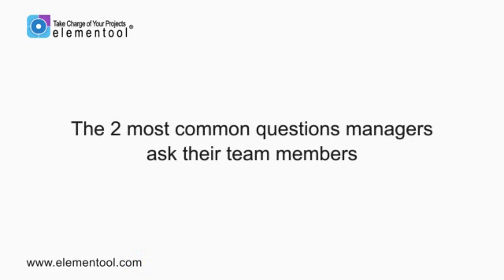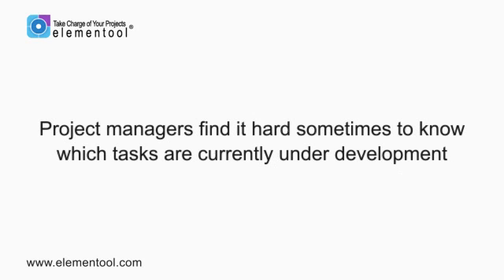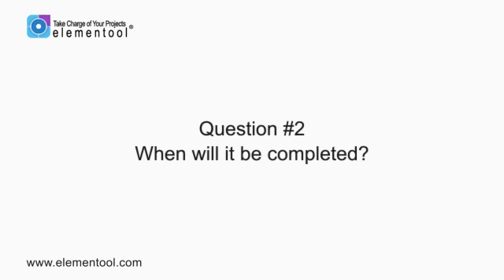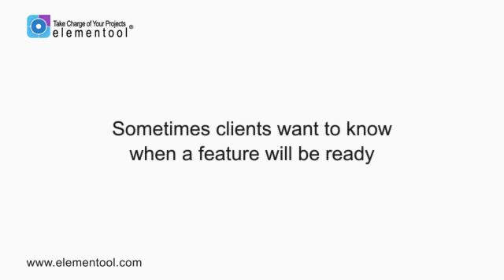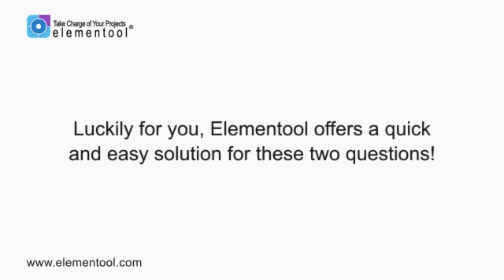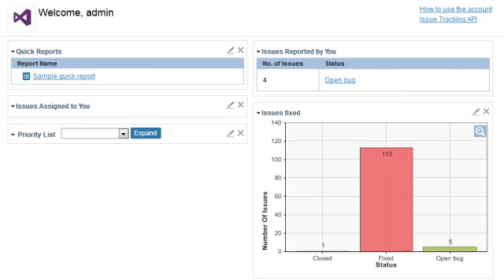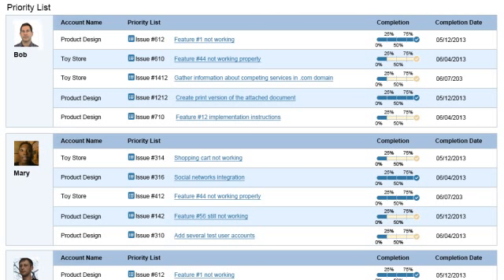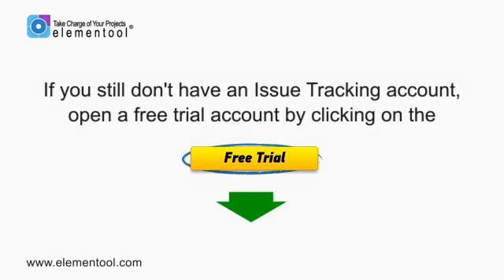The 2 Most Common Questions Managers Ask Their Team Members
Today I want to talk to you about the 2 most common questions project managers ask their team members and how these questions can be answered by Elementool.
The first question is:
• What are you working on?
Each project includes many tasks. And when you have a team of even a few people, you can have a few dozens issues assigned to them.
Project managers find it hard sometimes to know which tasks are currently under development, and in order for them to track the progress of the project, they need to frequently ask their team members what tasks they are currently work on.
You probably know how time consuming this can be, both for the project leader and the team.

The second question is:
• When will it be completed?
Project managers run a tight schedule. They want to be able to know if the project is progressing according to plan, and if not, they want to have enough time to make the necessary changes to the project.
Sometimes they receive phone calls or emails from clients who want to know when the feature they requested will be ready. So they need to know when tasks will be completed. Now that can be stressful.

I don't need to tell you how going back and forth between the team leader and the team members can be frustrating. But luckily for you, Elementool offers a quick and easy solution for these two questions.

Our Priority List feature enables team leaders to see at any given moment which tasks each team member is working on, the progress status of these tasks, and the date in which they are estimated to be completed.

Here's how it works:
• Open your Welcome page.
• On the Priority List chart select the name of a team member and click on display.
• The list of tasks will be displayed showing their status and completion date.

For a full view of the Priority List page, click on the 'expand' button.
This page shows you a list of all your team members and their latest active issues.
You can see the progress of each issue and their completion dates.
You can also change the priority of issues by changing their location on the list using Drag n' Drop.

See, it's so simple!